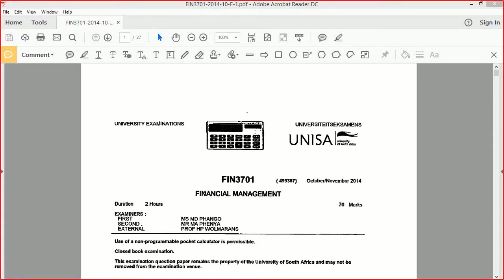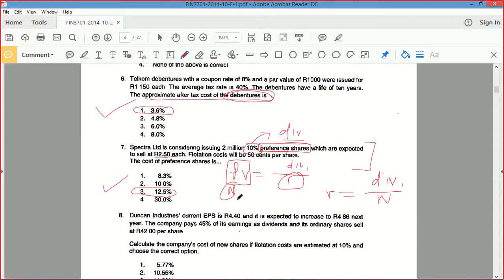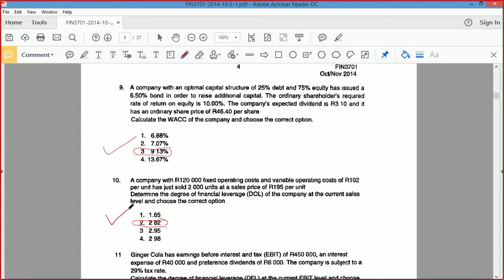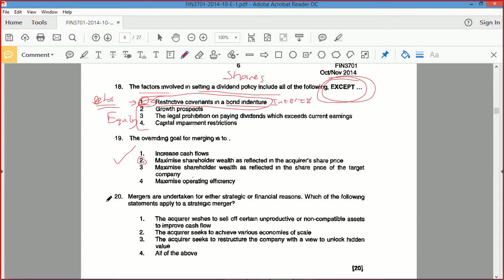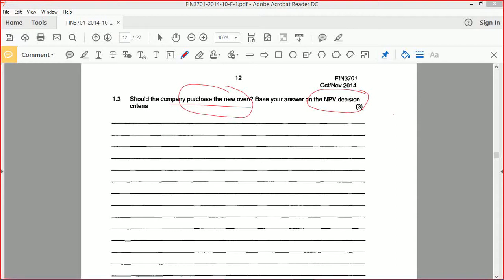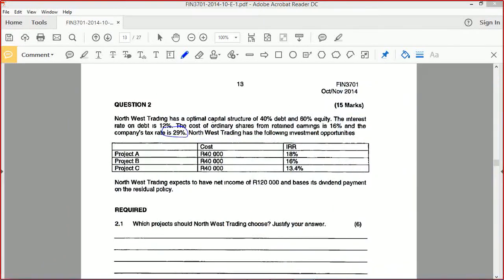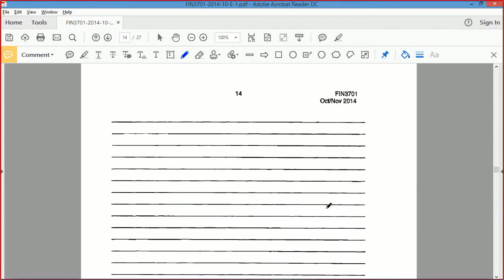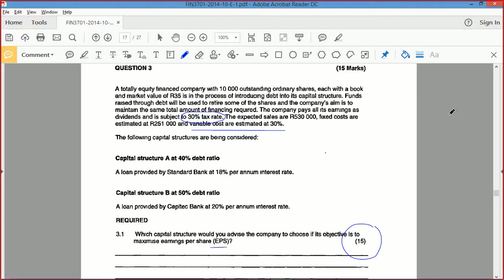FIN3701 exam OctNov 2014 mcqs&longfinal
FIN3701 ON2014 mcqs&longfinal